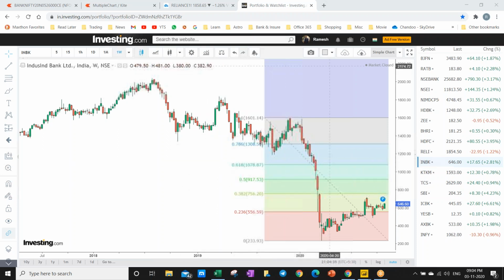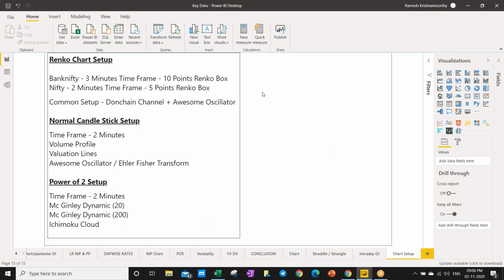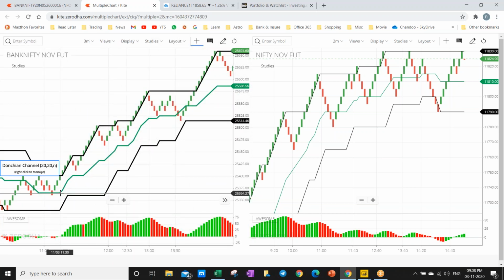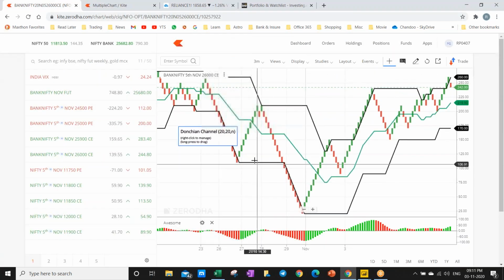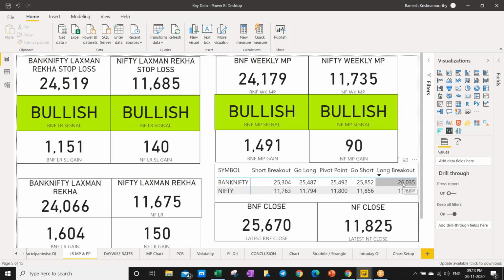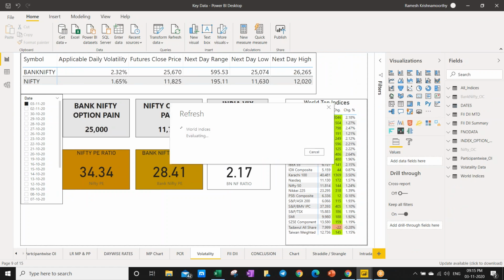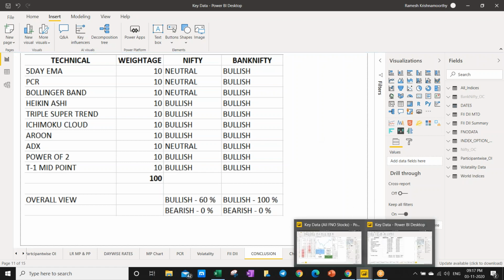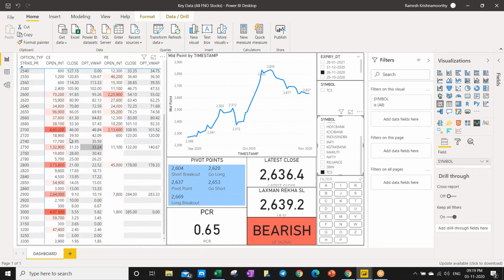NIFTY | BANK NIFTY VIEW | 04.11.20 | TECHNICAL ANALYSIS & KEY DATA POINTS (PART 2)